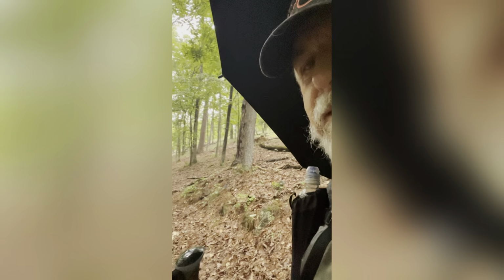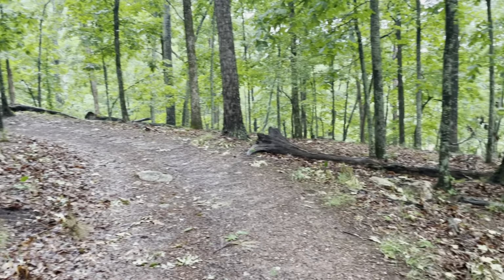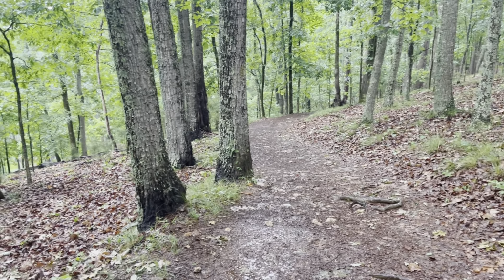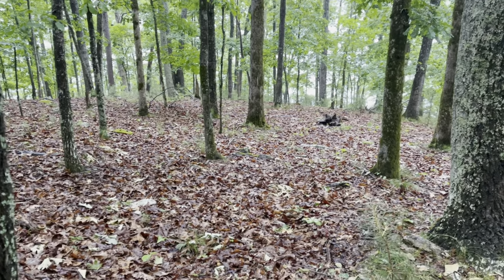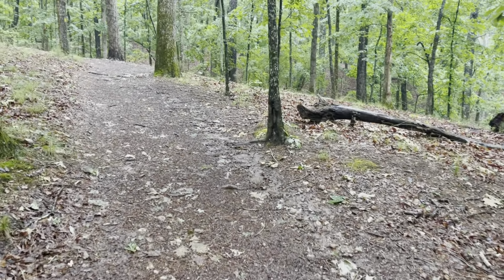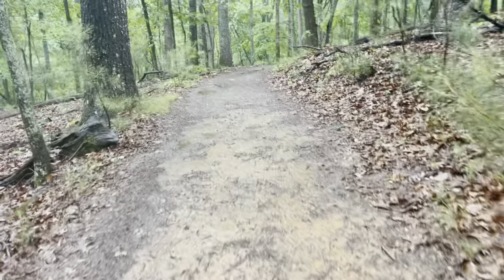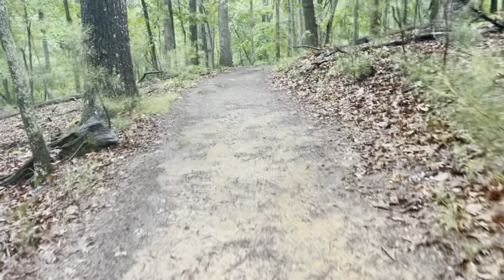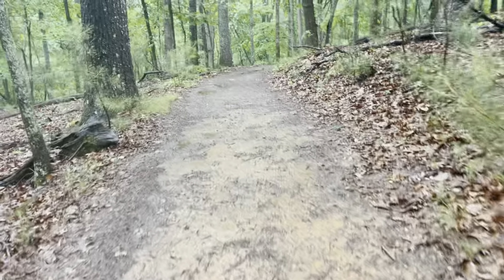Red Top In The Rain